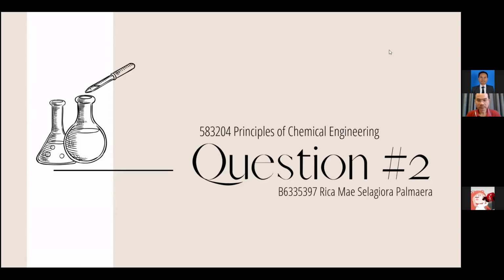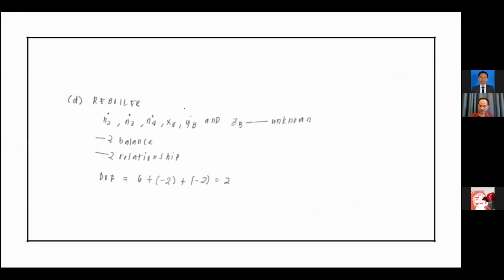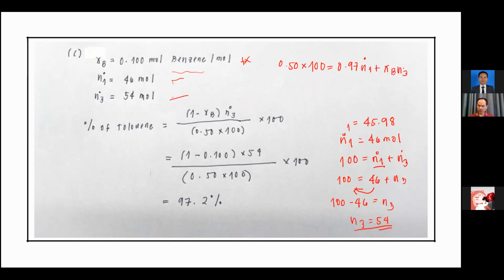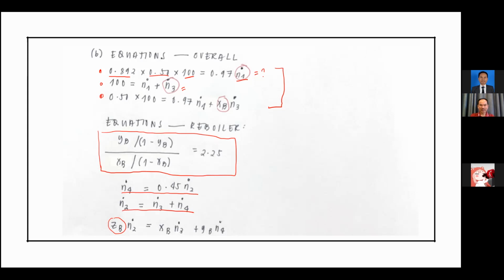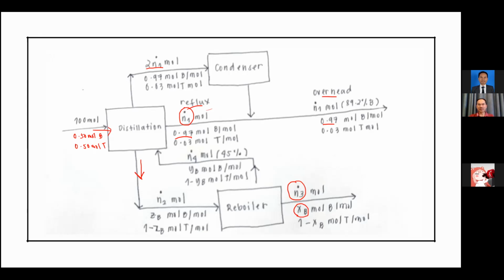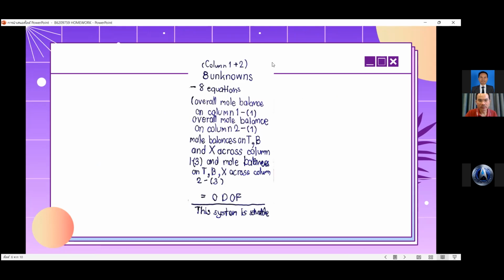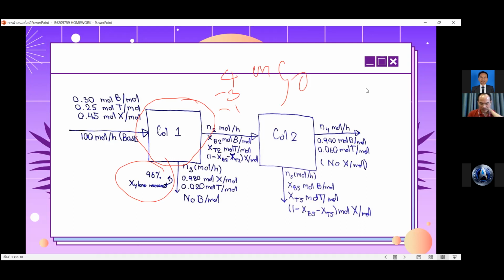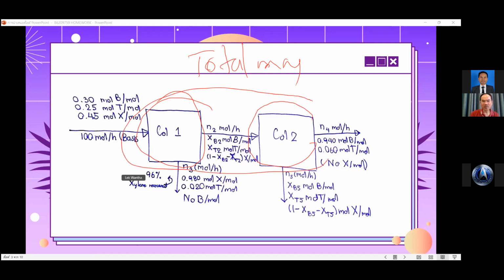PCE-Homework No 3